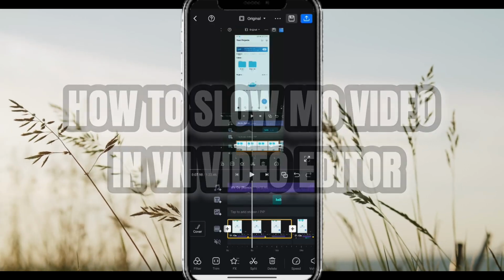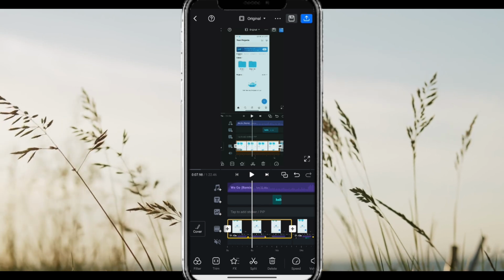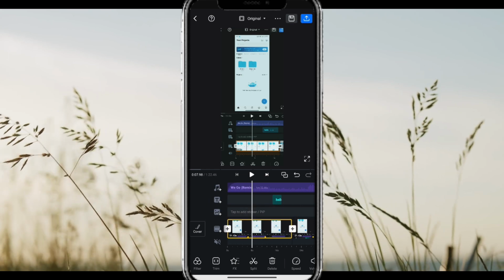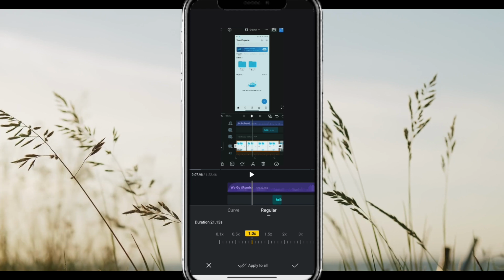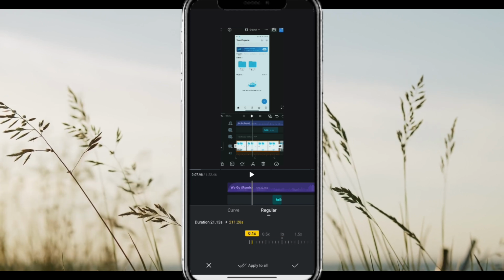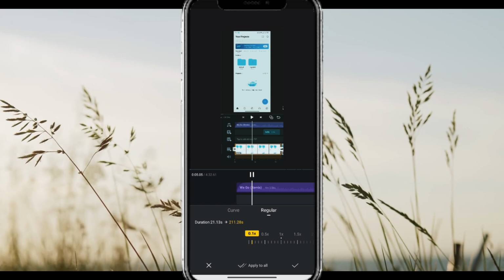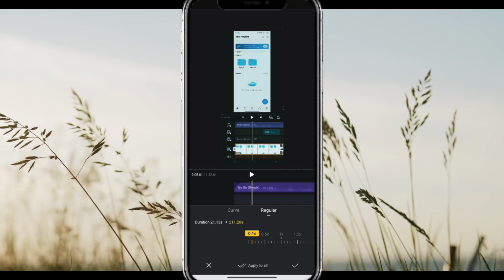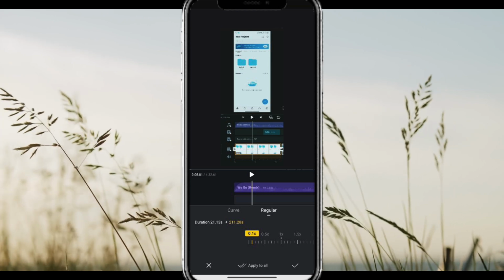How to Slow Mo Video in Vn Video Editor 2025?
VN Video Editor lets you create smooth slow-motion effects with precision speed controls. By adjusting the playback rate, you can transform ordinary clips into dramatic, cinematic sequences that highlight every detail.

This feature works perfectly for action shots, tutorials, or creative storytelling, giving your videos a professional look. Pairing slow motion with music or transitions can take your edits to the next level.